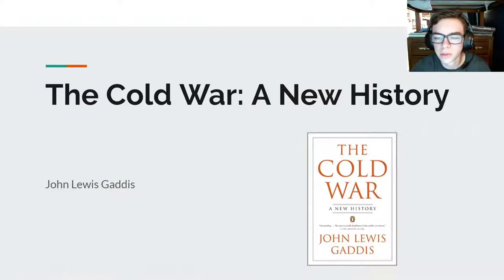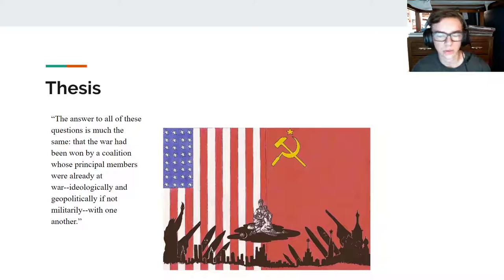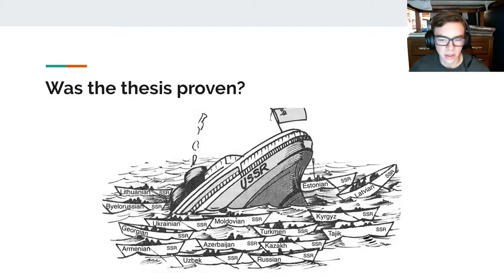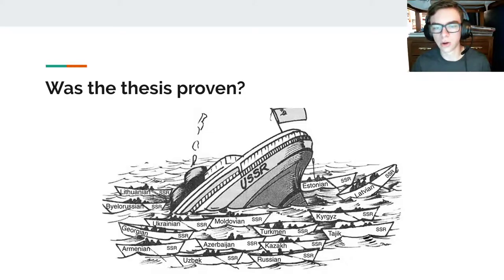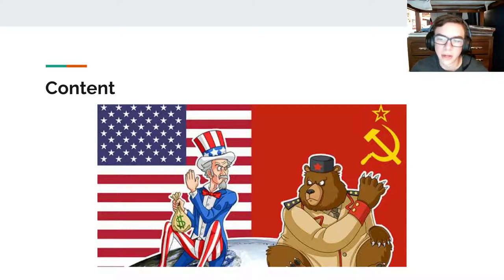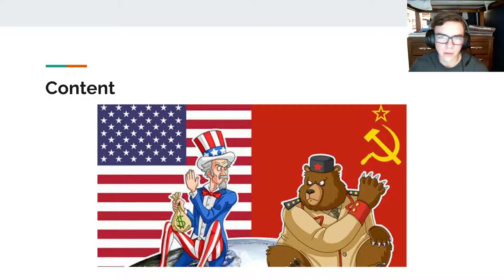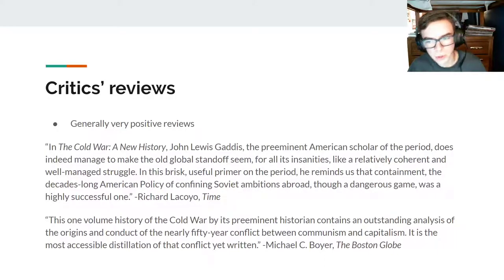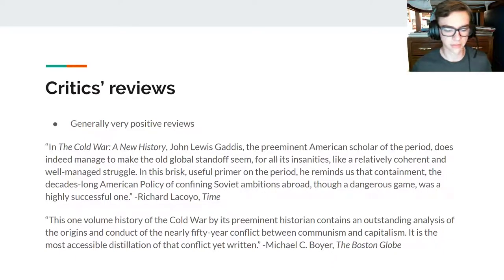APUSH Semester Book Speech -- The Cold War: A New History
My speech about my historiography book project for AP United States History. My book covered the Cold War in its entirety and talked about many important events related to the war.

Book Citation:
Gaddis, John Lewis. The Cold War: A New History. Penguin Books, 2007.